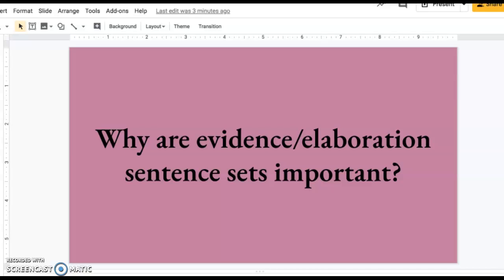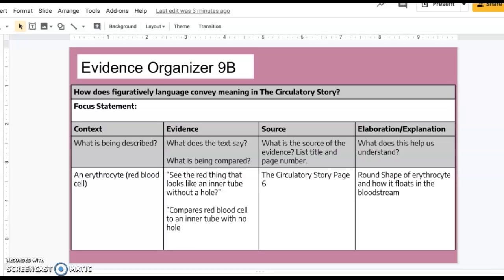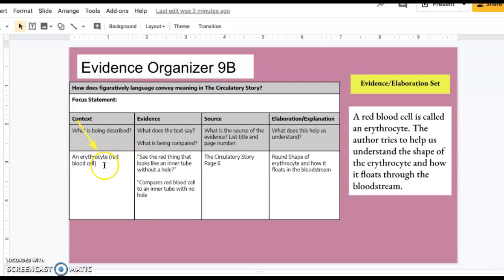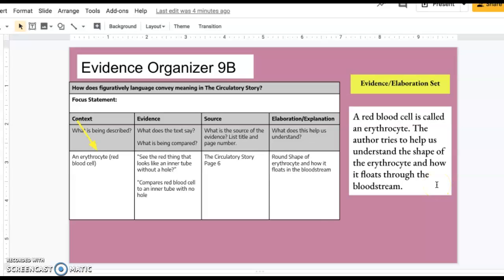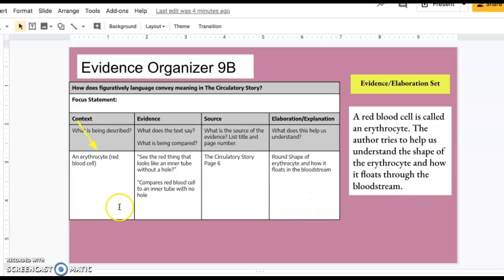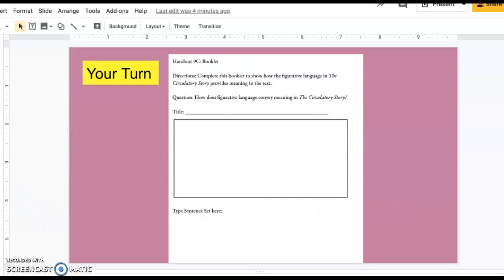Evidence elaboration sentence set